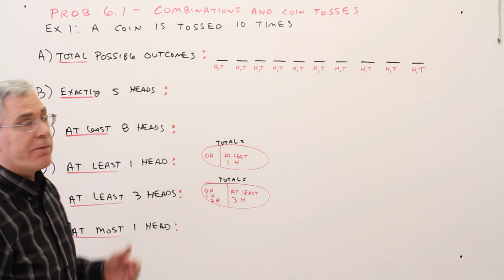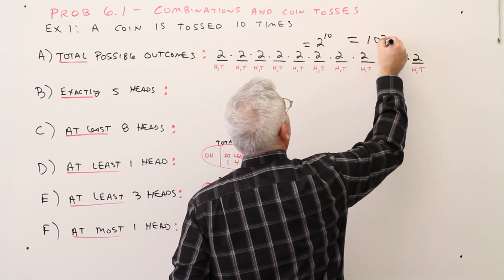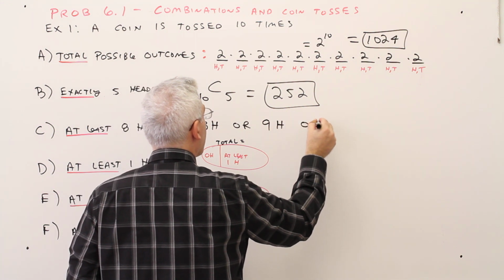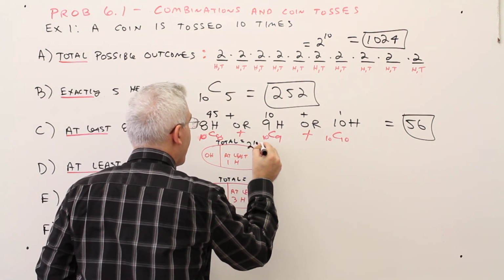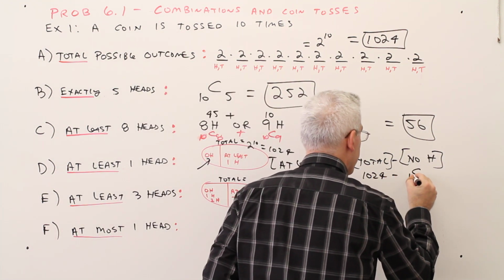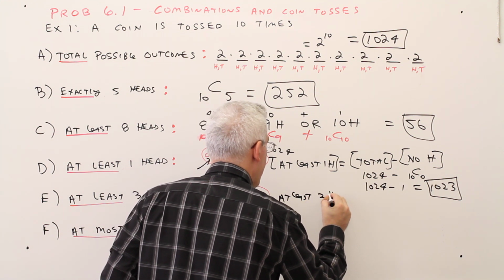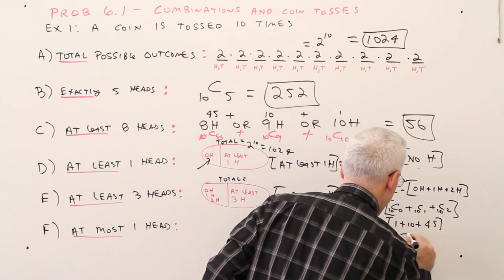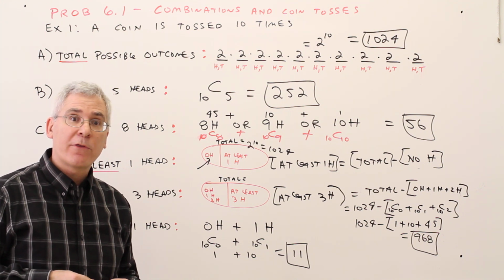Prob 6.1--Combinations and Coin Tosses